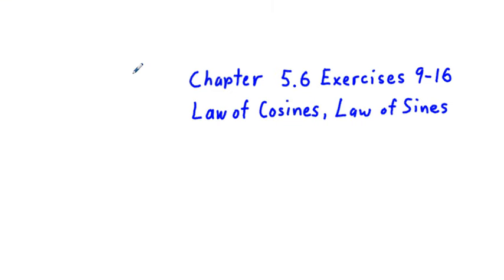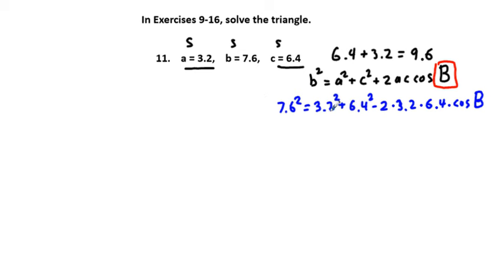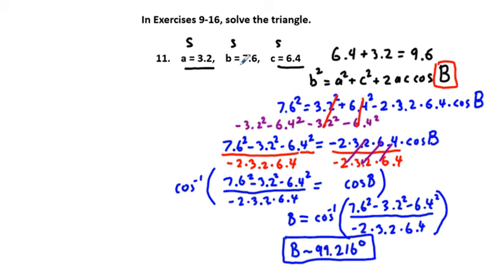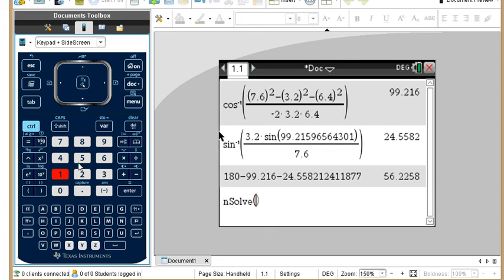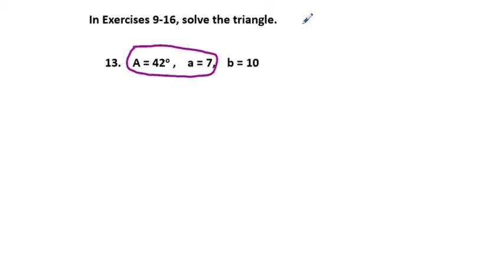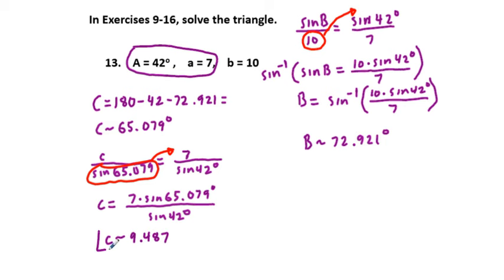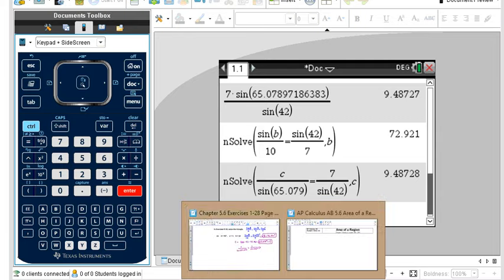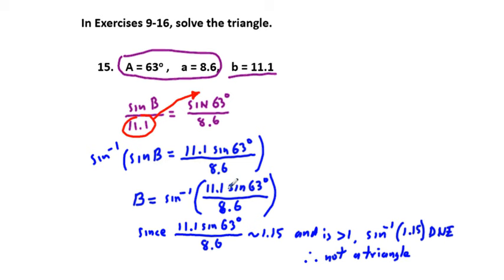Precalculus Chapter 5.6 Exercises 9-16, Use Law of Sines and Law of Cosines to Solve Triangles